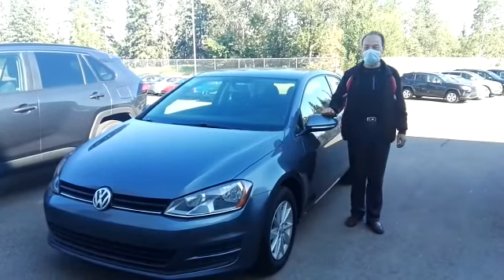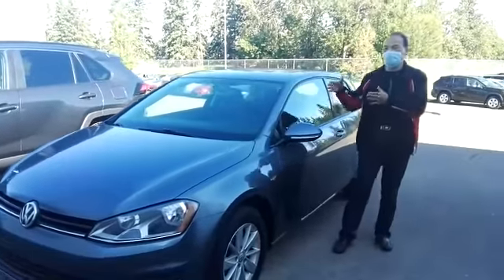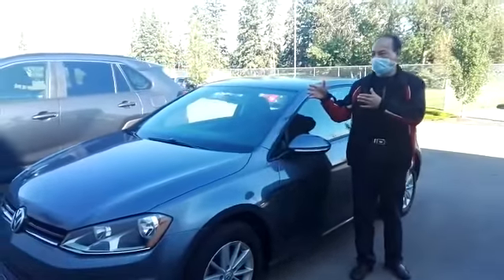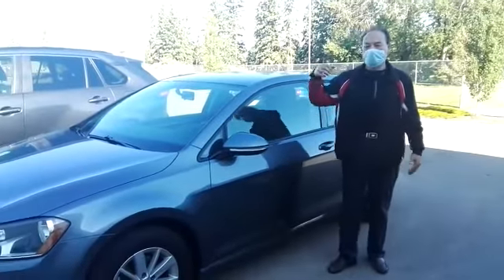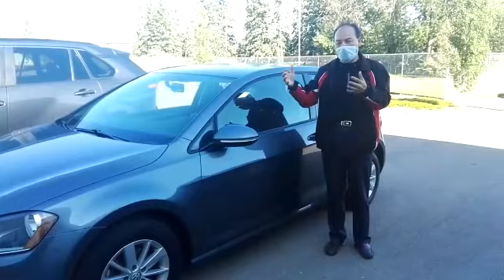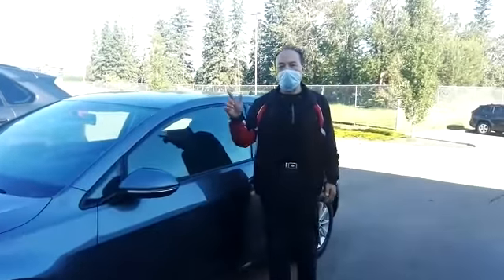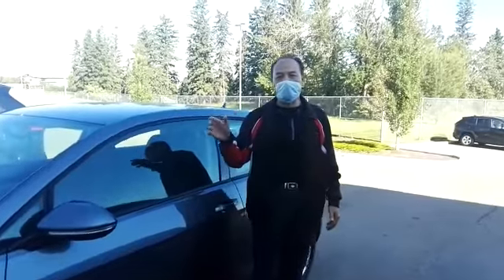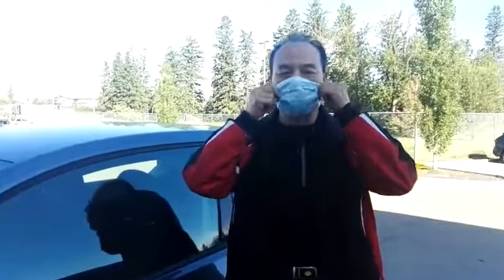2017 Volkswagen Golf Trendline Coupe Manual! Stock # 34254A1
The 2017 Volkswagen Golf! Hop into this One Owner, Accident Free unit and experience Power Windows, Power Locks, A/C, Backup Camera and more!

Stock # 34254A1

2017 Volkswagen Golf for sale in Edmonton, Alberta
VIN 3VW817AU5HM048822

Gateway Toyota
2020 103A Street SW
Edmonton, Alberta
T6W 2P6
Canada